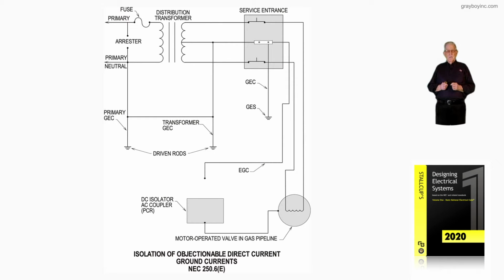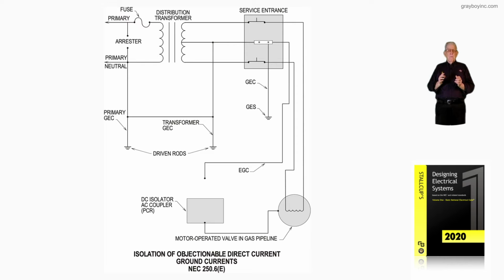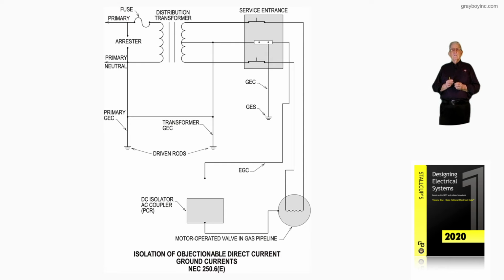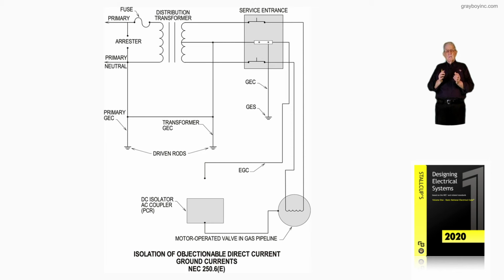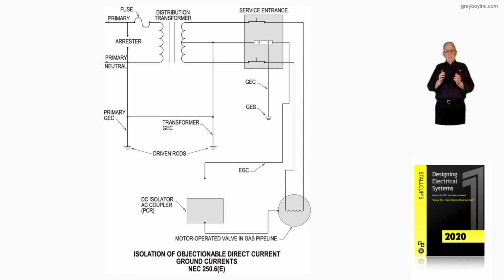16-11 ISOLATION OF OBJECTIONABLE DIRECT CURRENT GROUND CURRENTS - 250.6(E)​​​​​​​